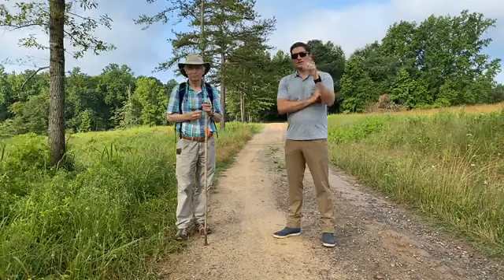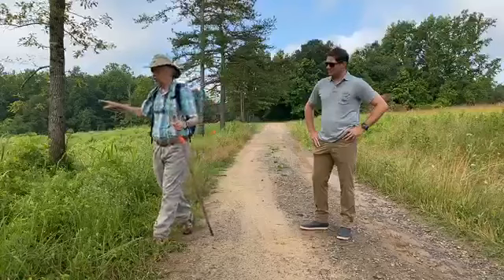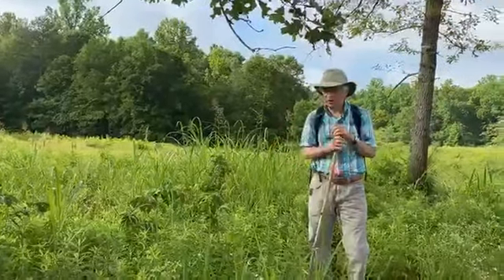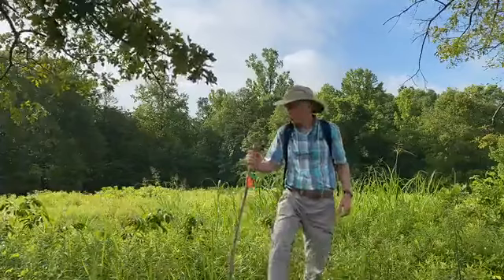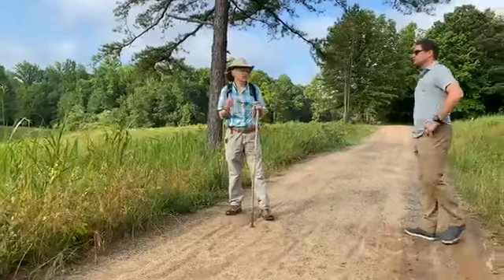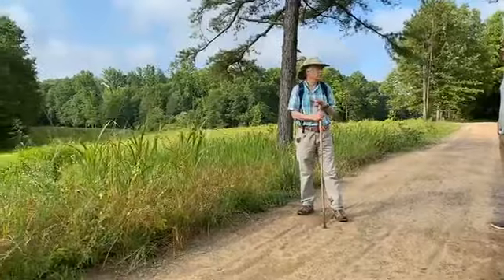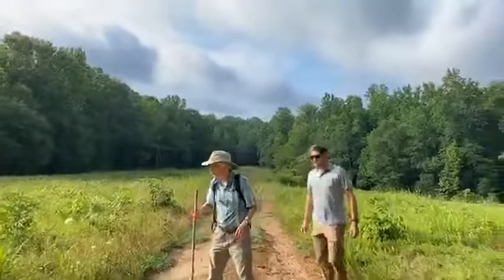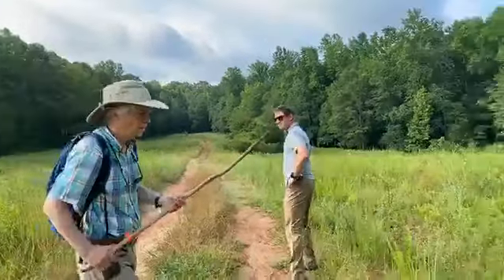Prairie Walk with Andy Kane - Friends of the Greenway Discovery Series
A walk through the Piedmont Prairie at the Anne Springs Close Greenway.